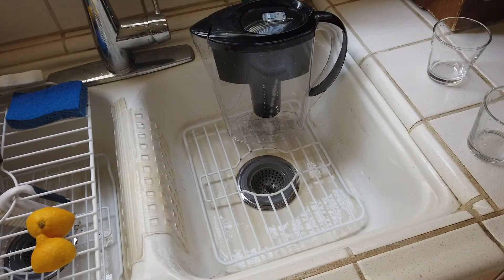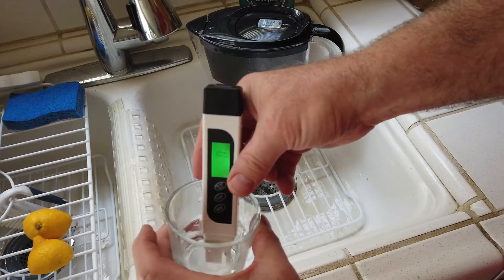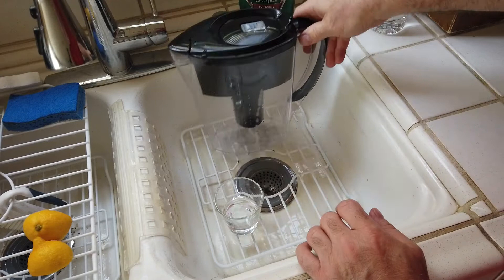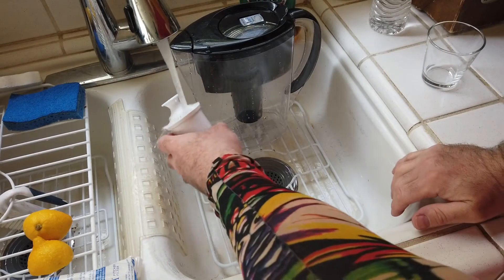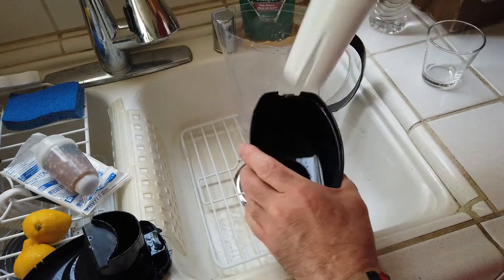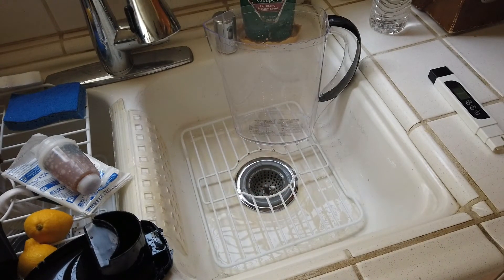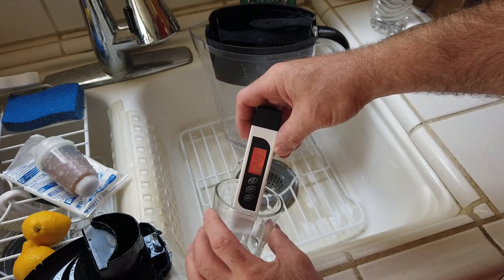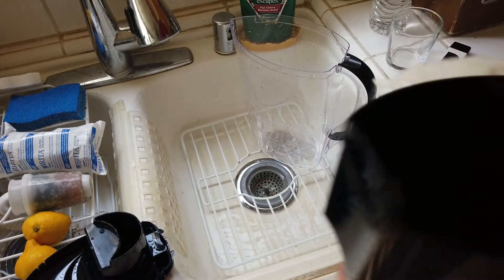Terrible Tap Water: Testing Brita & Zero Water Options (TDS meter)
This was by total accident and a suggestion from my son about our tap water.  We've been using a Brita for years...and finally got a TDS (total dissolved solids) meter to measure how "clean" our filtered water is (and to be a bit more gentle on the new espresso machine that we are constantly using).

OMG...I was shocked after testing our tap water and then the Brita filtered water.  Decided to give Zero Water a try as well.

So this video is our recent journey on trying to get cleaner water (a family member 20 miles away has a TDS reading for their tap water at 150 and with a Zero Water dispenser/filter, they get a TDS of 0) by testing the following:

1. Tap water
2. Brita dispenser with 13 day old Zero Water filter
3. Brita dispenser with a brand NEW Brita filter
4. Brita dispenser with a brand NEW Zero Water filter

Surprising and honestly disappointing results, IMO.

Needless to say, there will be a part 2 of this video once our Zero Water dispenser arrives so we have a "pure" Zero Water solution to test again.